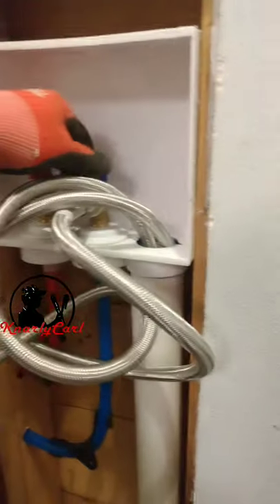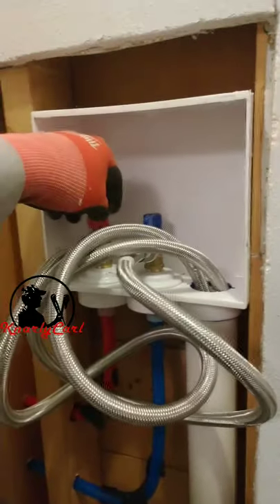New washer/dryer hookup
As I mentioned before, I'm trying these YouTube shorts, plus being able to have descriptions with which to search for is nice.